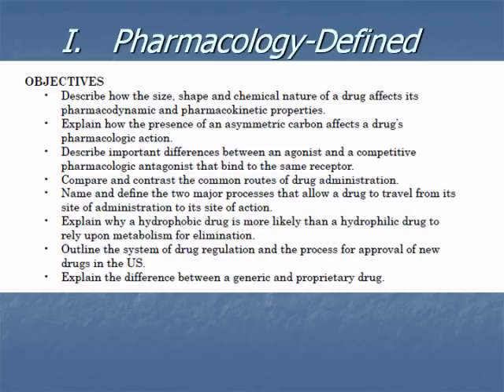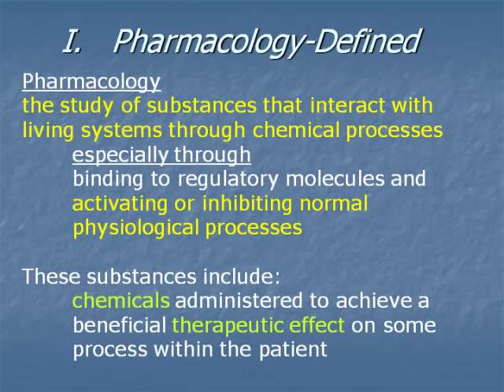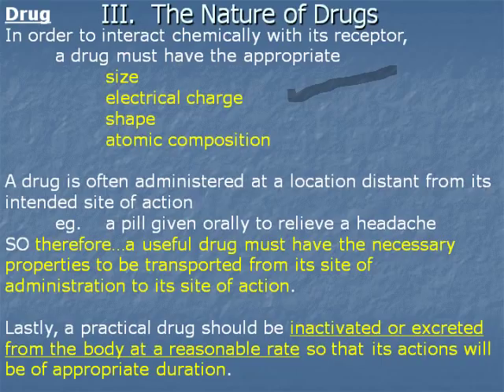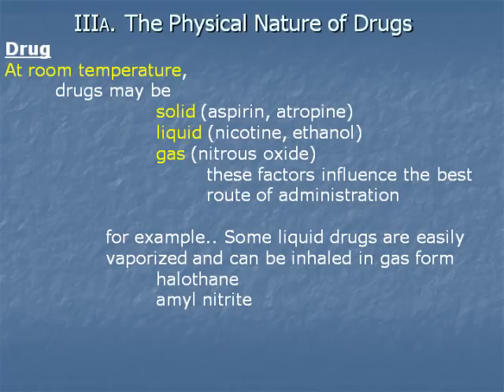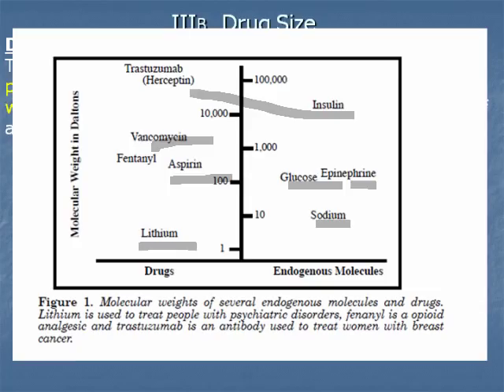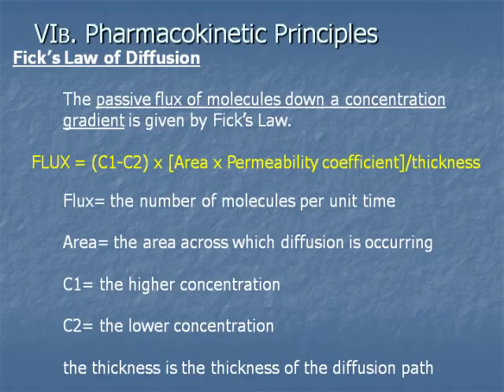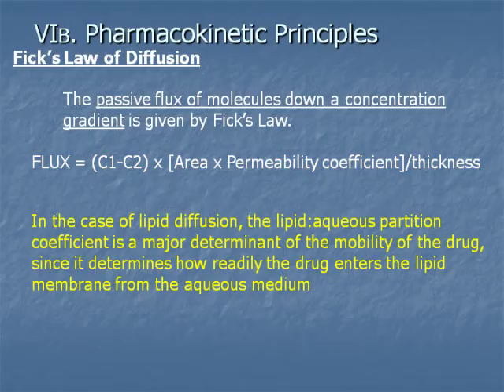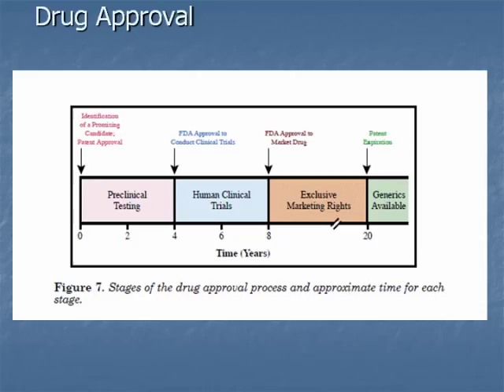PCOL LECTURE 1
Lecture 1:  Intro to the subject of Pharmacology.